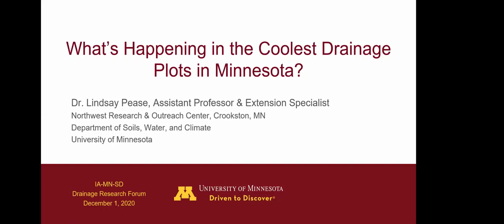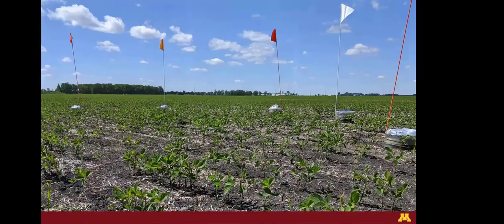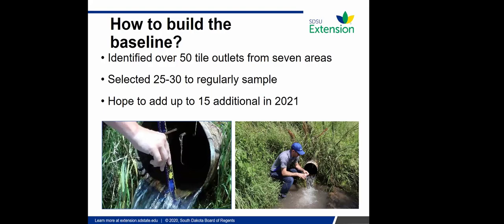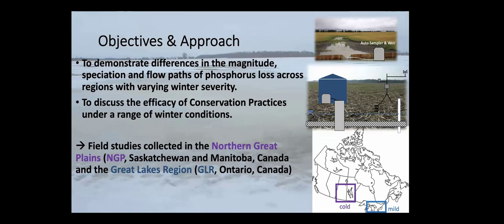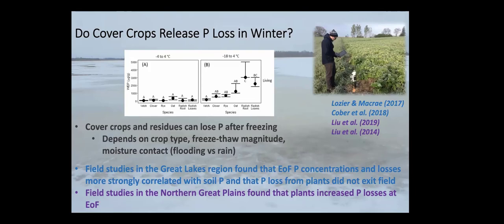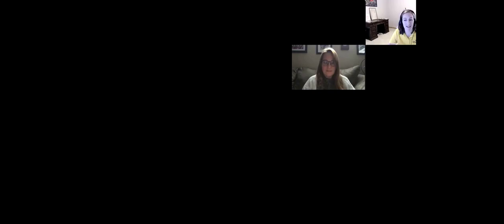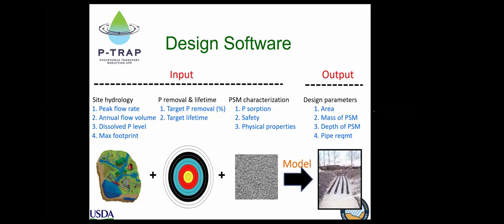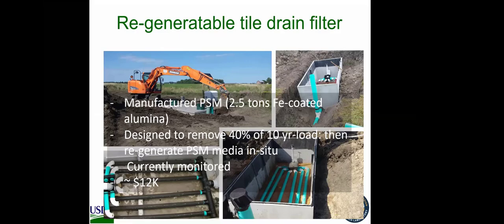Drainage Research Forum 2020: Session 1